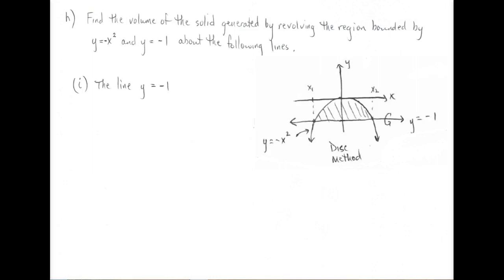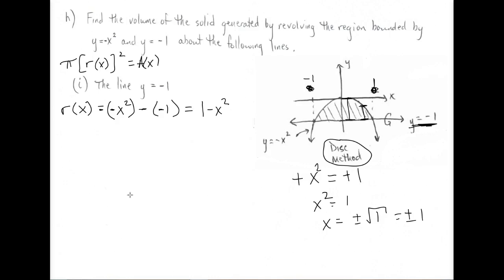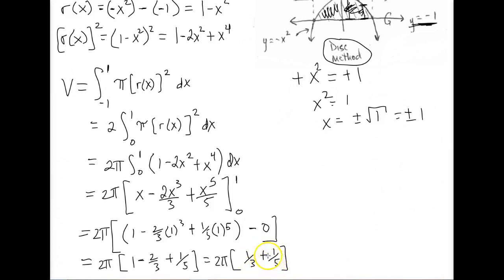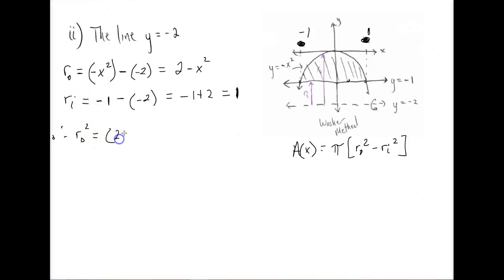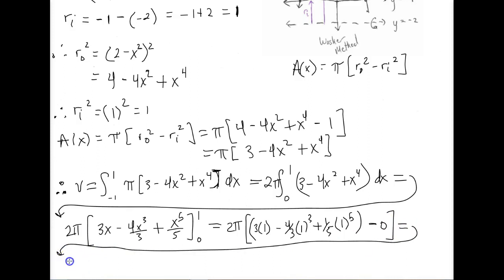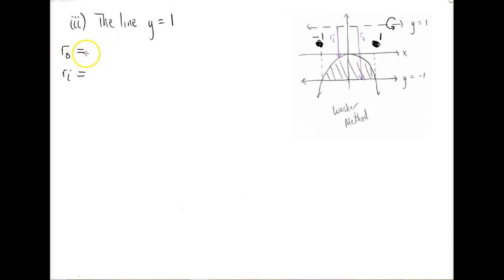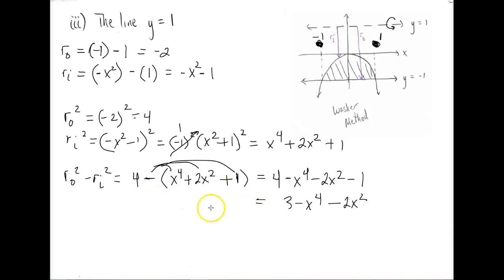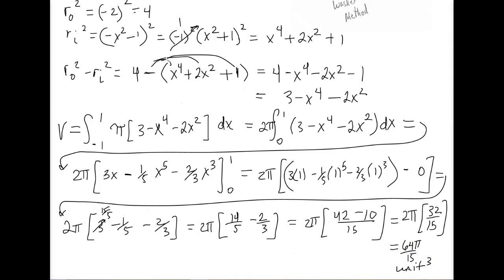Calculate Volume of Solids (Solids of Revolution) - Examples (Part 3)